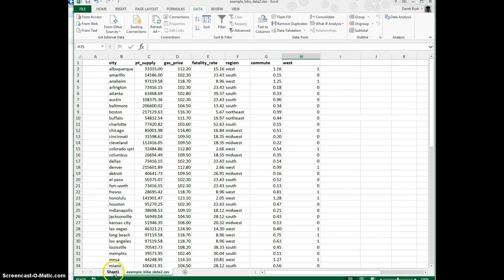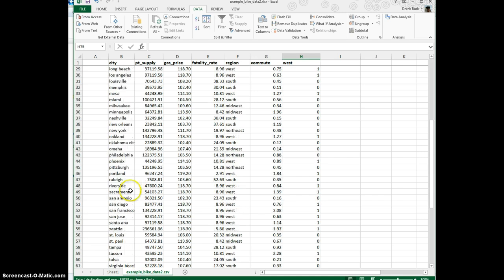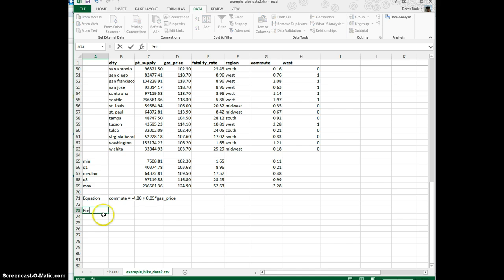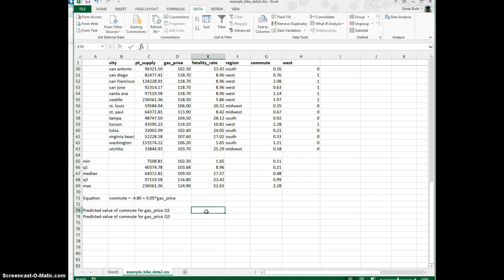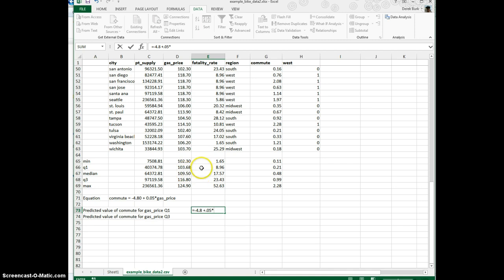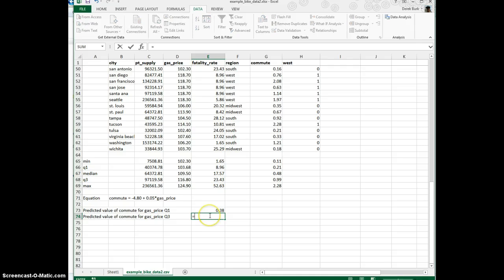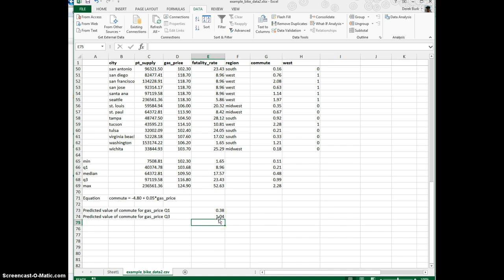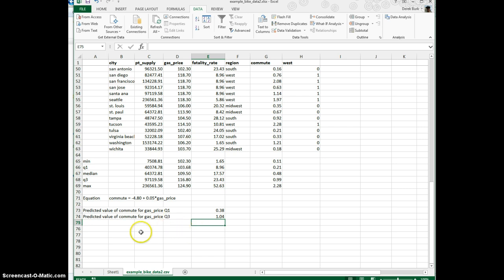PC or Mac: Question 2, Parts b & c, Predicted Values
Provides instructions for question 2, parts b and c in Part 3 of the Data Analysis Project, on how to calculate the predicted value I am asking for.